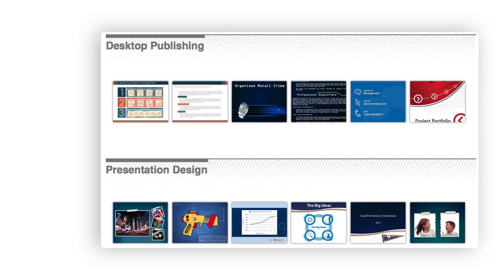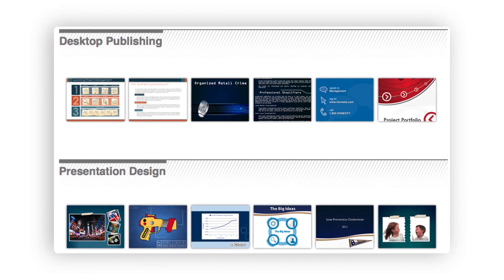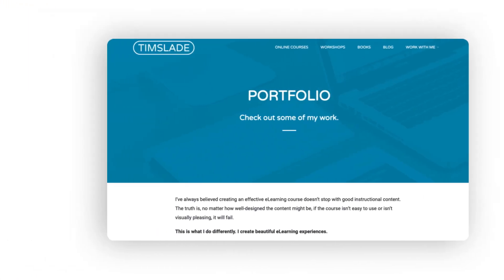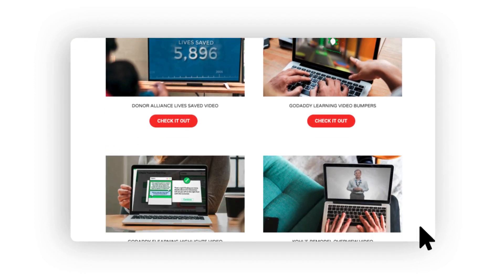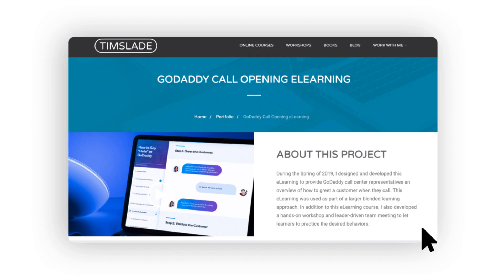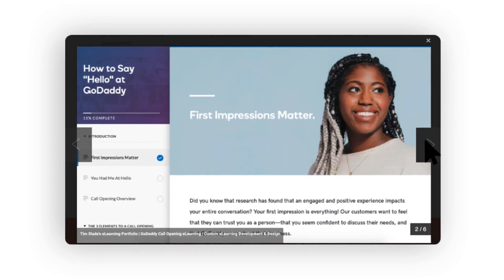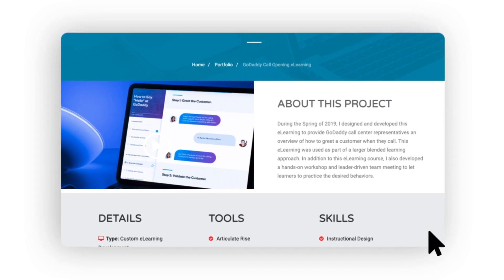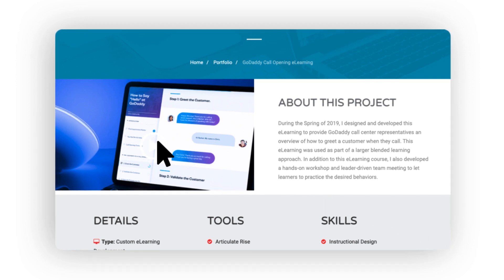What to Include in Your eLearning Portfolio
Once you've decided on the right website tool to build your eLearning or instructional design portfolio, the next thing you need to do is decide what you want to include in it! Your goal should be to include examples that demonstrate what you're good at, what you enjoy doing, and what you want to be hired for. But, this is easier said than done! So, in this video, I'm sharing what you should include in your eLearning or instructional design portfolio and how to structure it.

If you'd like to learn more about building your eLearning portfolio or growing your eLearning career, check out my eLearning career and freelancing resource hub here:

Timestamps:
00:00 Intro
00:51 Lessons Learned from My First Portfolio
02:04 What Your Portfolio Should Include
03:16 How to Structure Your Portfolio
03:49 Project Description
04:40 Project Details
05:07 Images & Multimedia
05:24 A Look at My Portfolio
08:18 Question of the Day & Closing

Snag a copy of The eLearning Designer's Handbook: